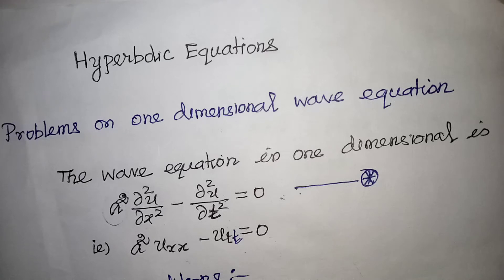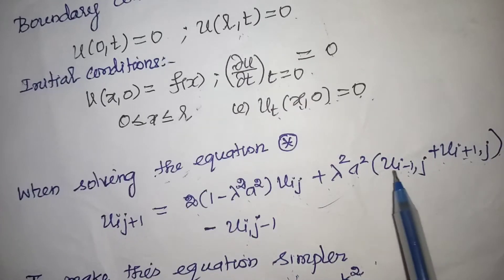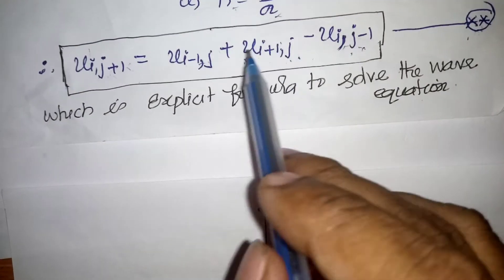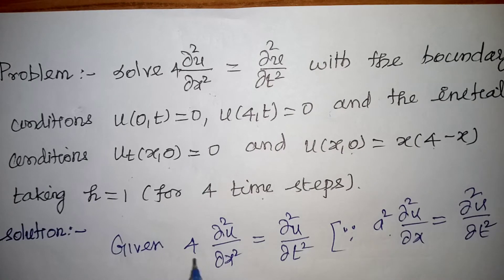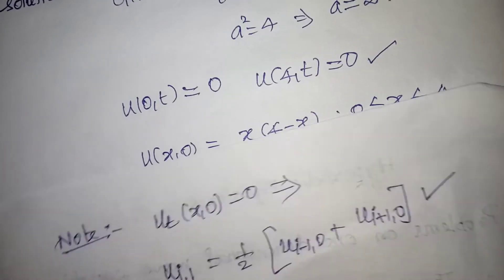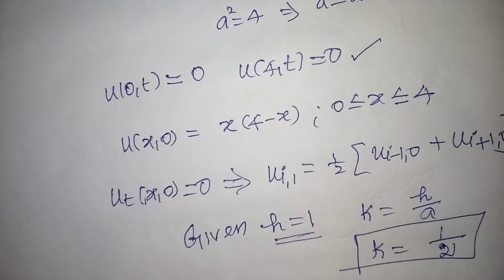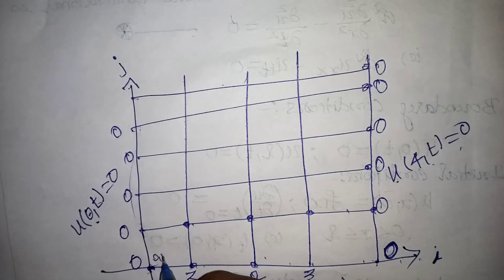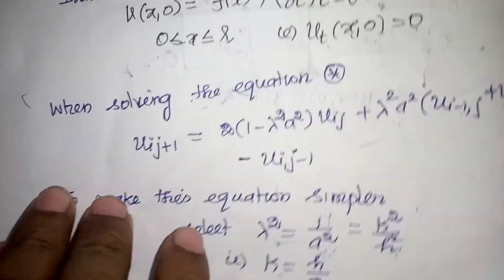One dimensional wave equation problem in Numerical methods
Solution of one dimensional wave equation